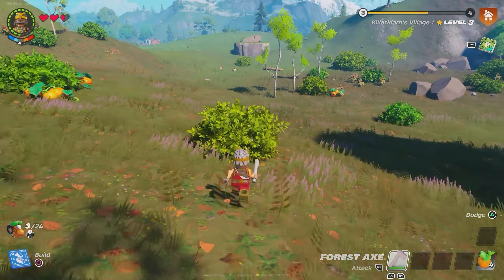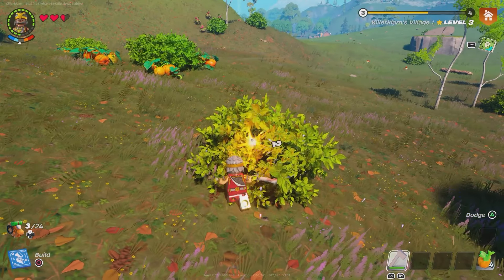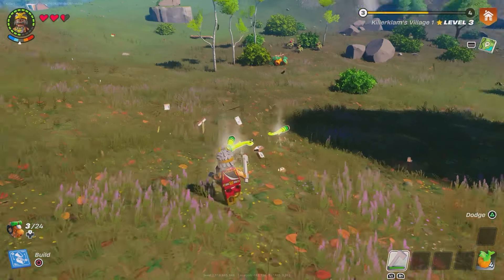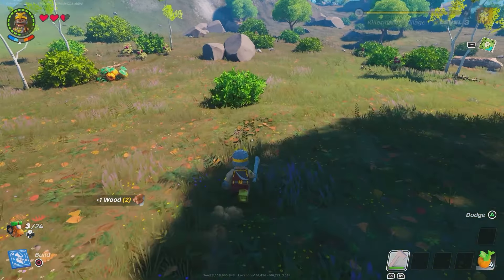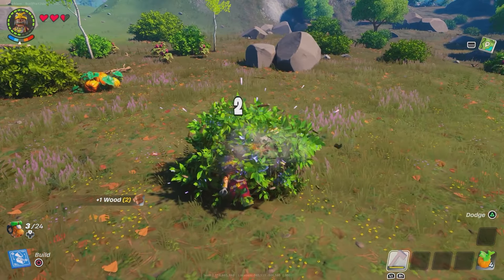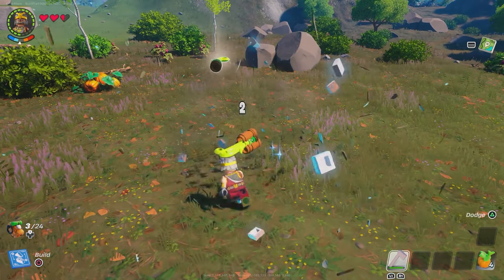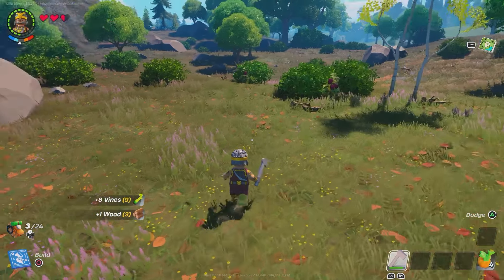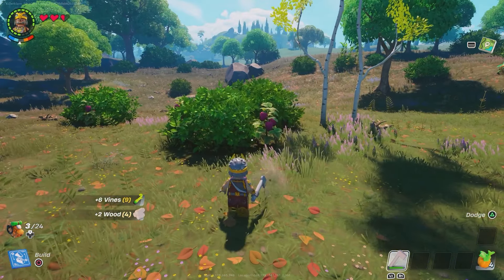How To Craft Cord In LEGO Fortnite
Cord is another material you need a ton of in LEGO Fortnite. Check out this guide to find out How To Craft Cord In LEGO Fortnite.